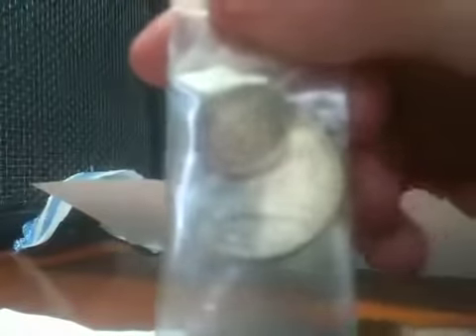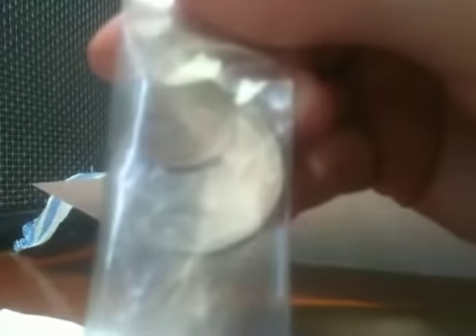Coin Unboxing from Coins Rus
Hey guys!!! I won these coins from Coin Rus's coin contest. He's got some really nice coins and You should check out his channel. Thanks Coin Rus!!!